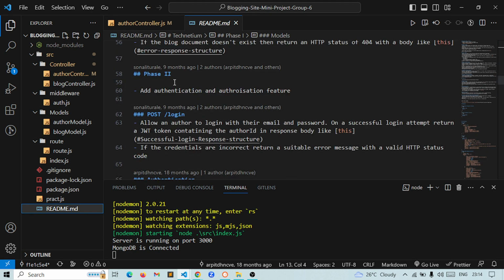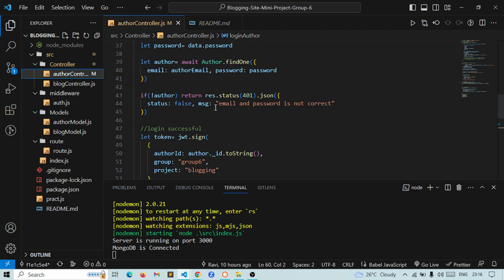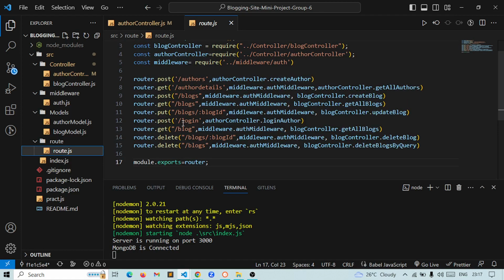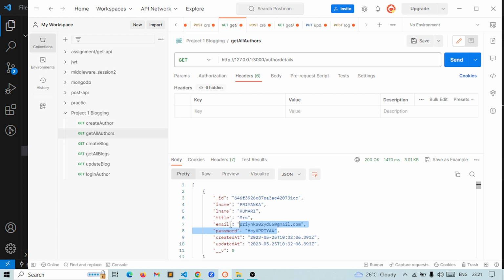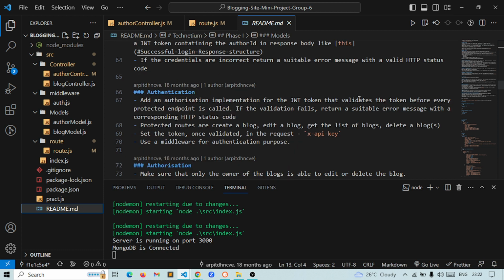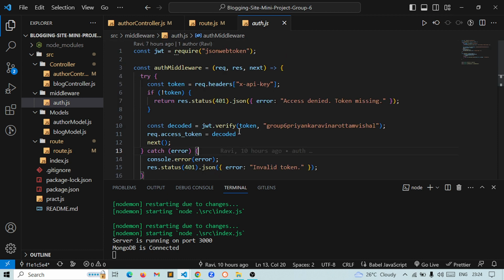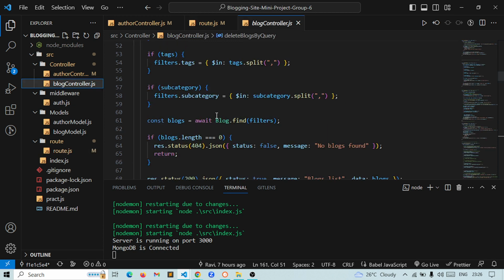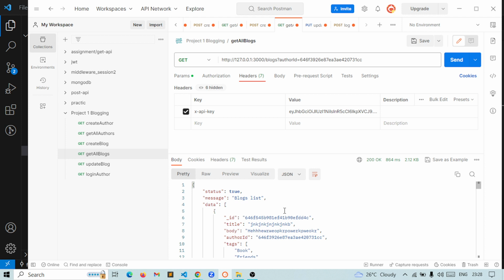Part_4th ✔ Blogging Project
Blogging Project